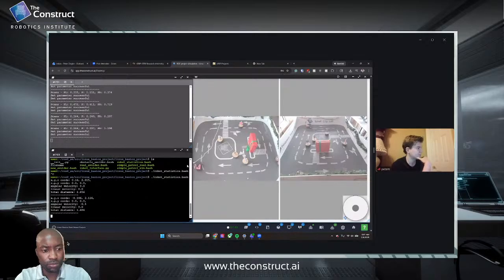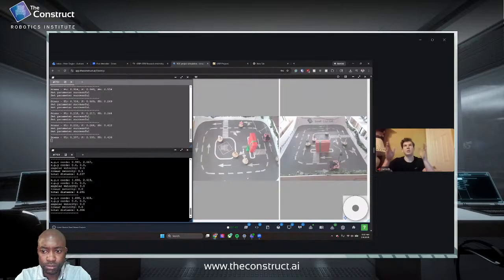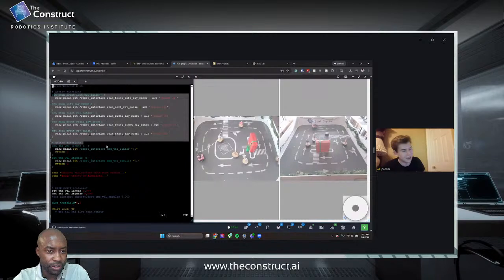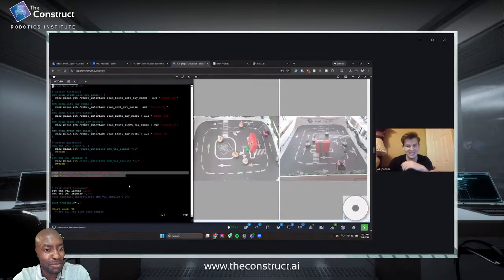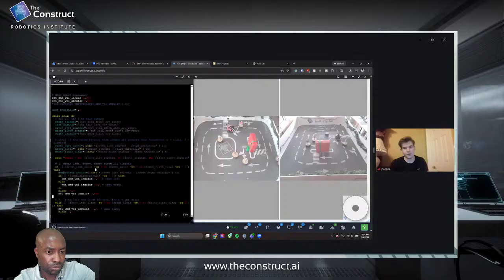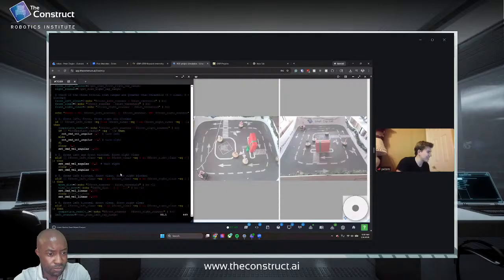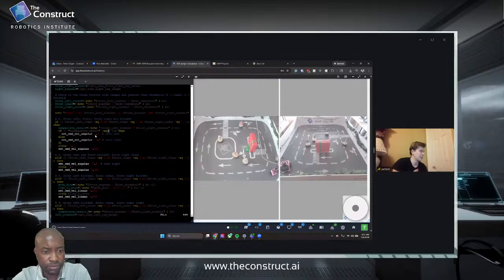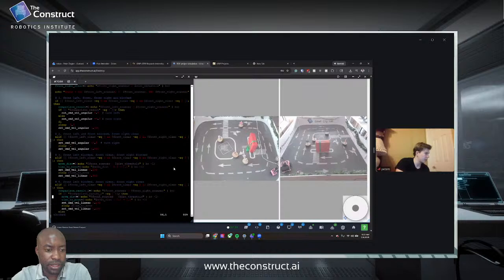Catia Romaniello ROS2 Basic in 5 Days (Python) Presentation